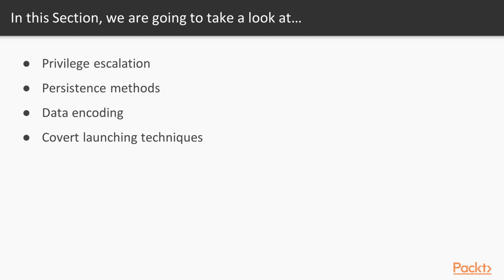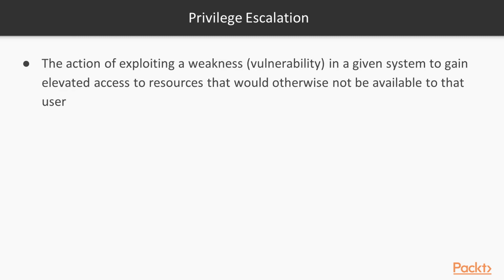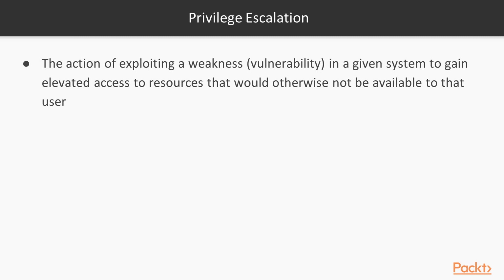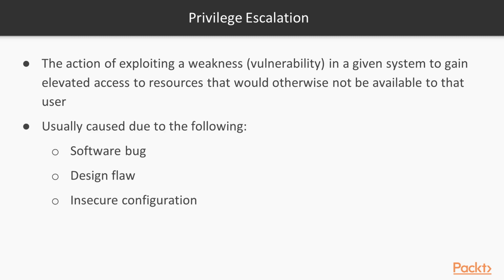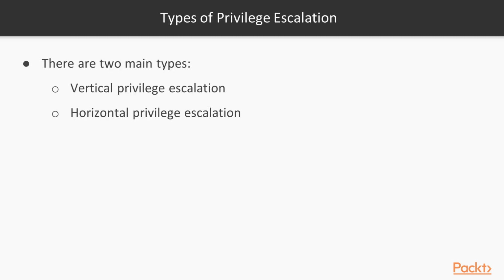Advanced Malware Analysis: Privilege Escalation|packtpub.com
This video tutorial has been taken from Advanced Malware Analysis. You can learn more and buy the full video course